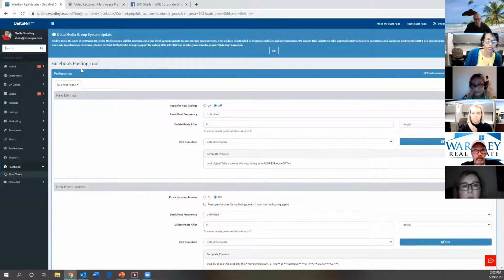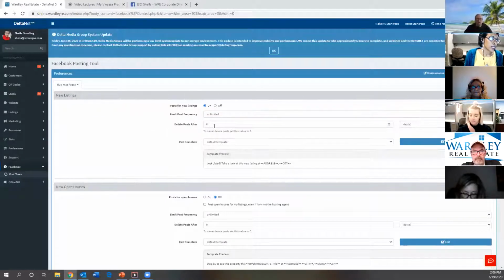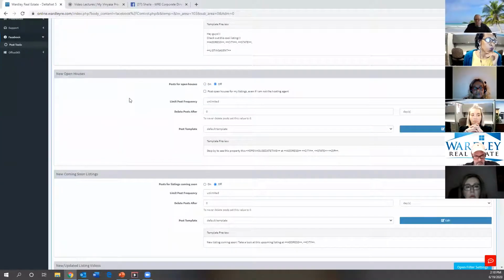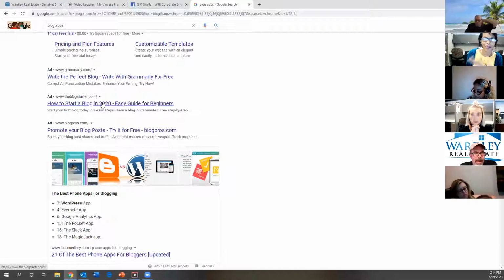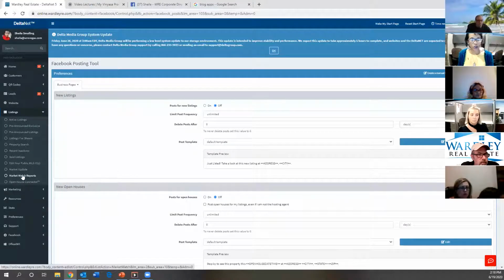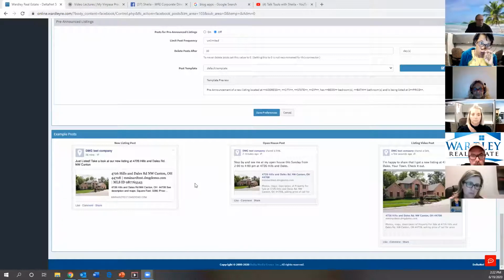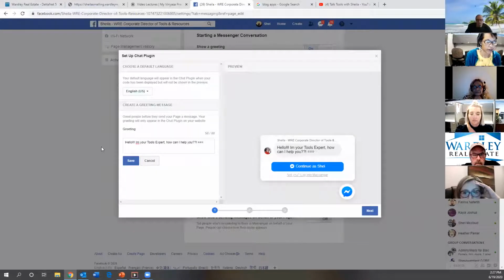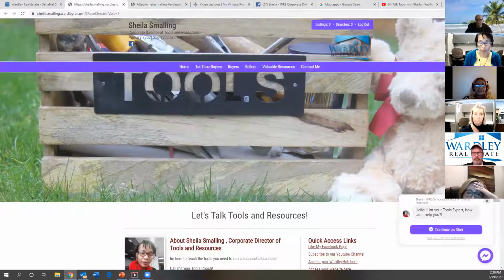Talk Tools w/Sheila. DeltaNet -FB Connector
Welcome to Talk Tools With Sheila.
Thanks for joining us for another TALK TOOLS W/Sheila class on DeltaNet as it relates to "FB Connector"